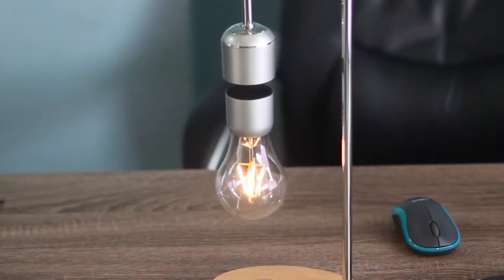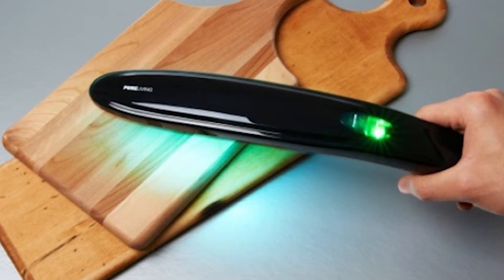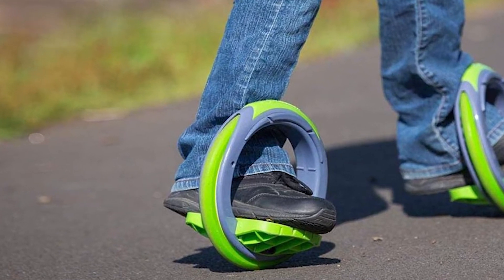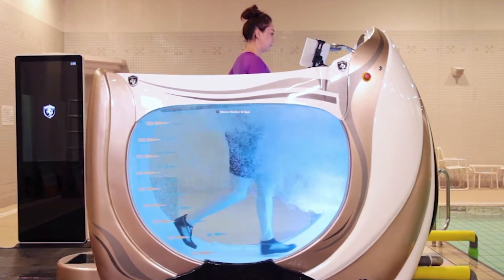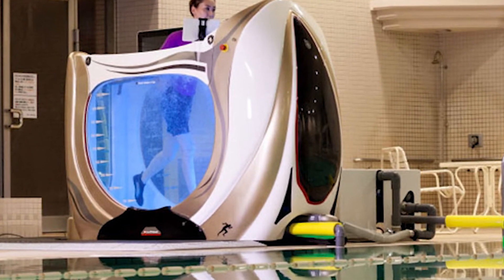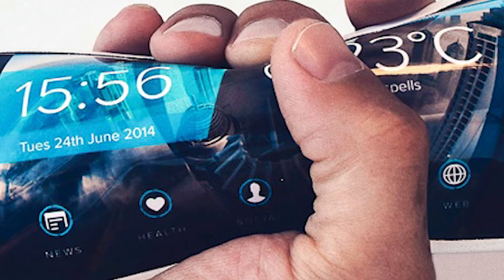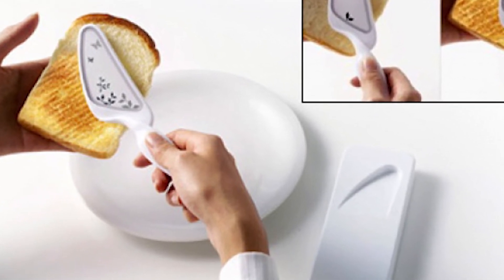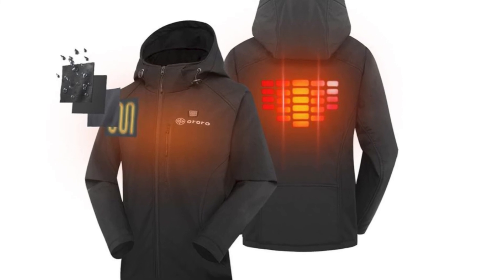Amazing Inventions For Future